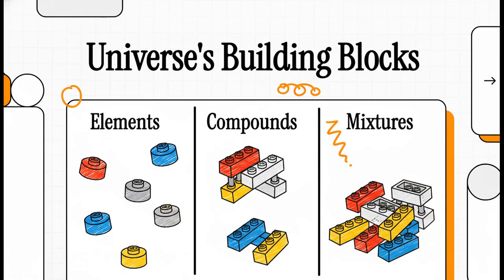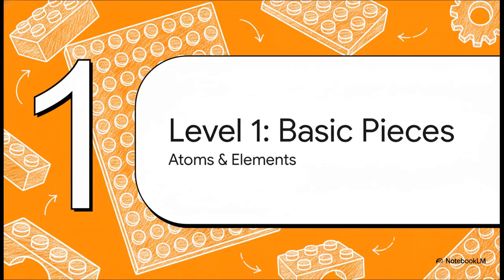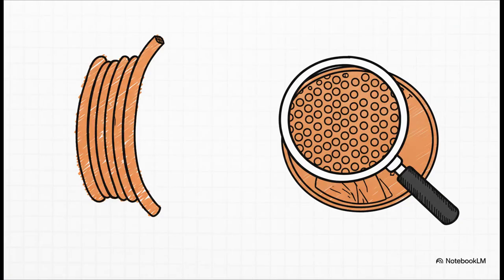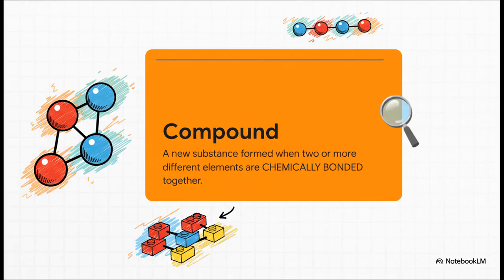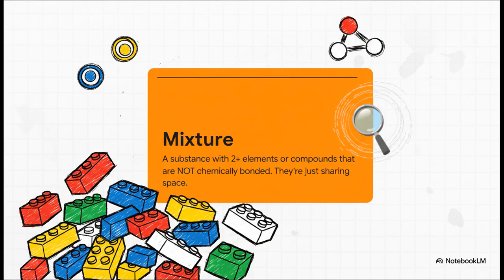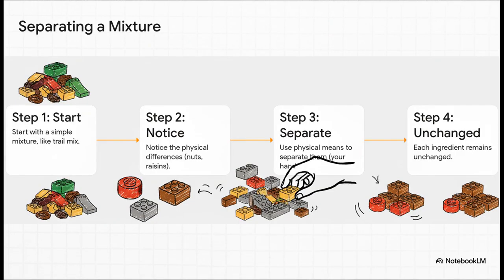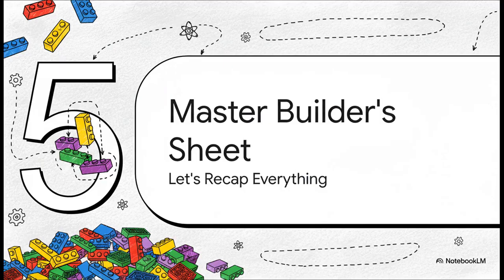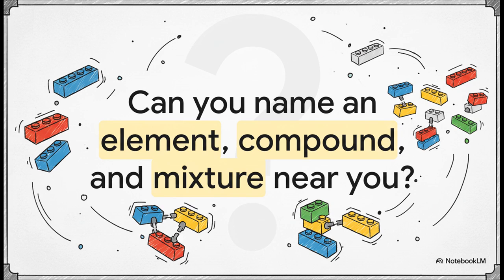Chemistry Ch 8 - Universe s Building Blocks